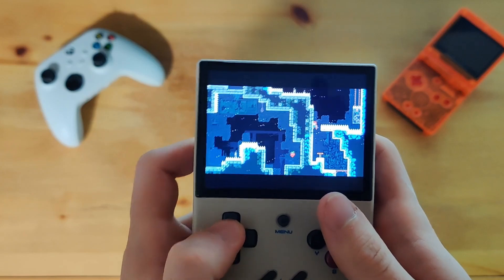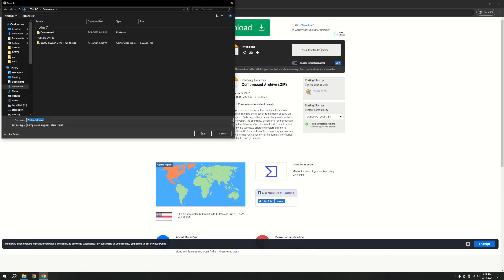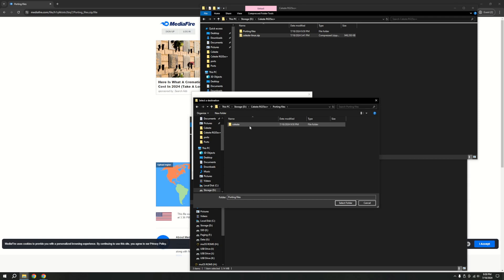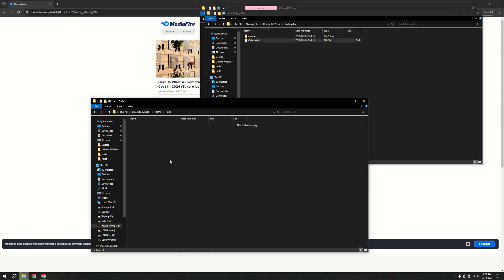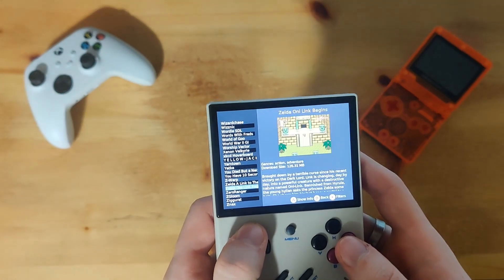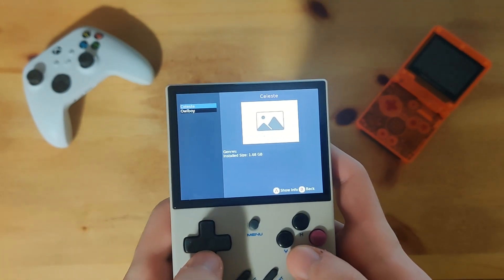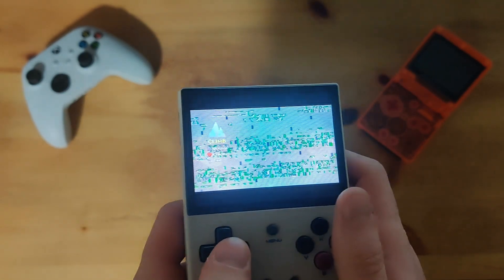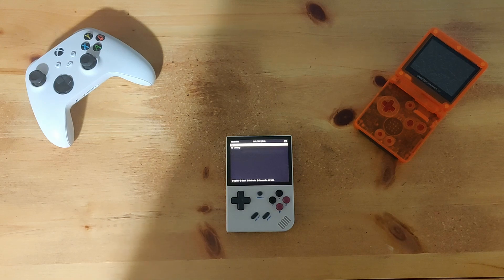How To Get Celeste On Your RG35xx+! (muOS) (Portmaster)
In this tutorial, I will be showing you how you can play Celeste on you Ambernic RG35xx plus, RG35xxSP, or RG35xx H with muOS using Portmaster.

Timestamps:

0:00 - Intro/Requirements
0:48 - File setup
2:04 - Transferring files
3:07 - Properly setting up portmaster
4:50 - Playtesting
6:04 - Troubleshooting tip
6:36 - Outro

Links:

Files needed to port Celeste (Originally created by Johnny on Flame)